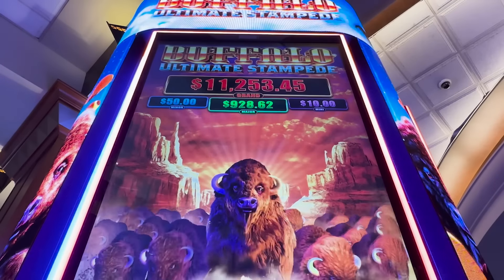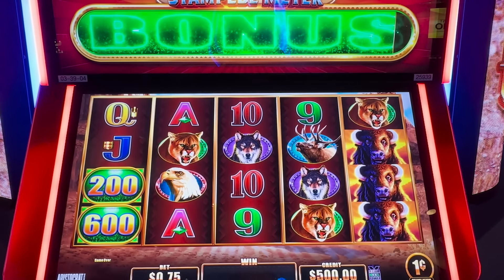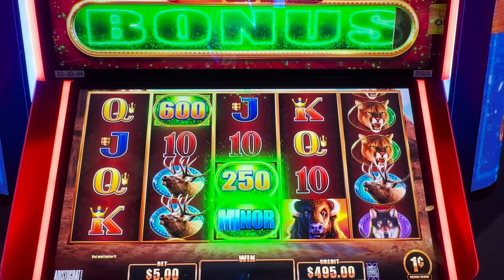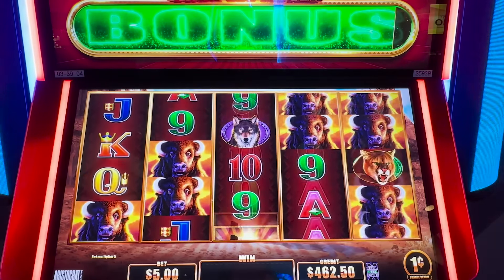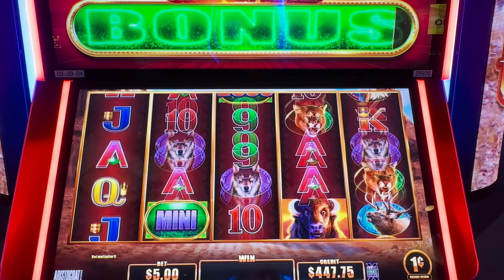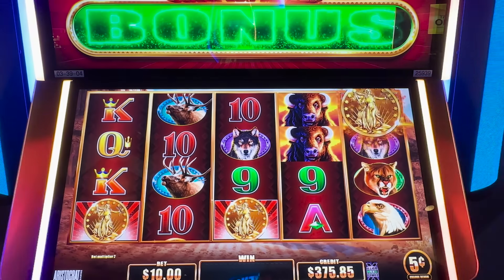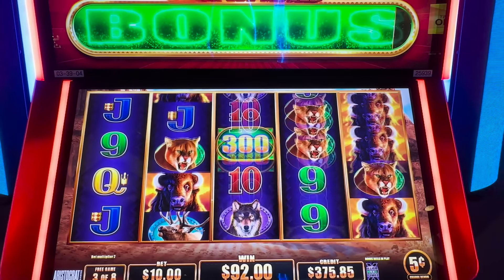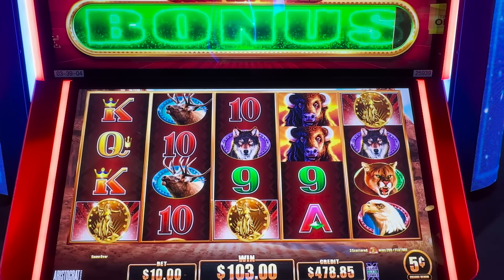🦬 A NEW BUFFALO SLOT ⁉️ THE BEST ONE YET⁉️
Please don't forget to leave me a thumbs up 👍 and a comment if possible, it really helps Youtube push my channel to new viewers and helps me grow. I appreciate it a lot. I set a huge goal of hitting 100k subscribers this year and I need your help ! Lastly. enjoy this fun slot video !